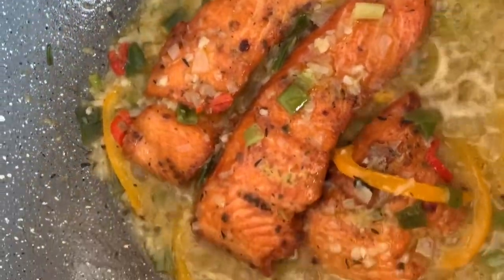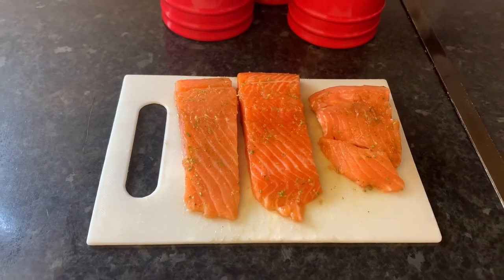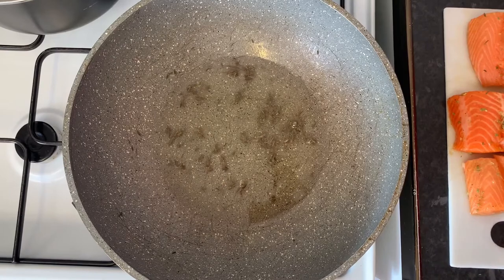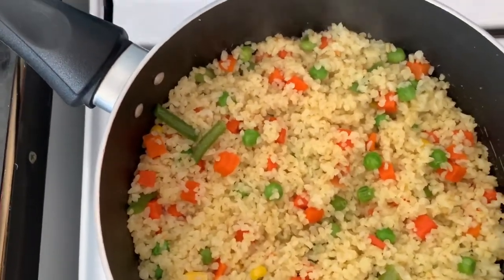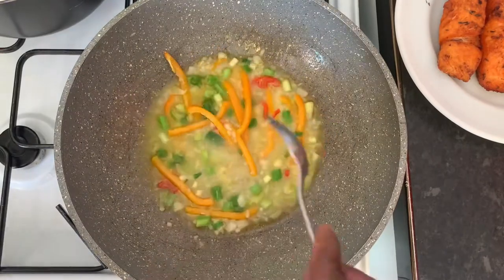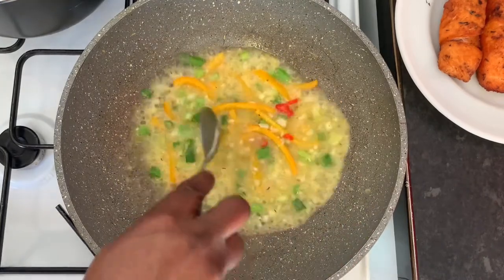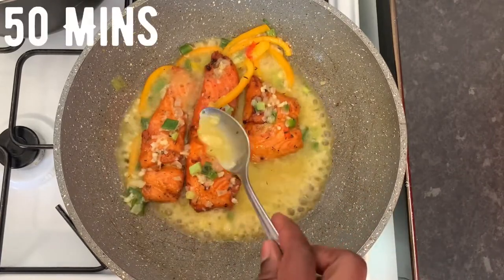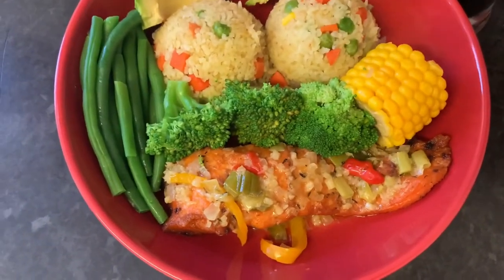Quick and easy Salmon/Trout meal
Preparing a nutritious and delicious meal in twenty five minutes.

GWAN WID IT